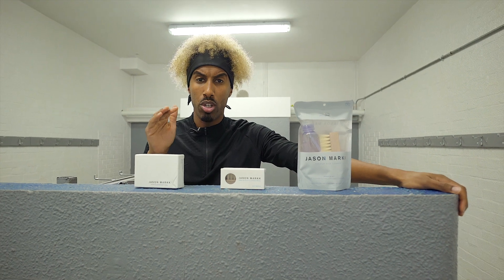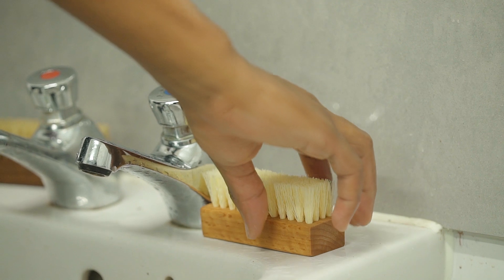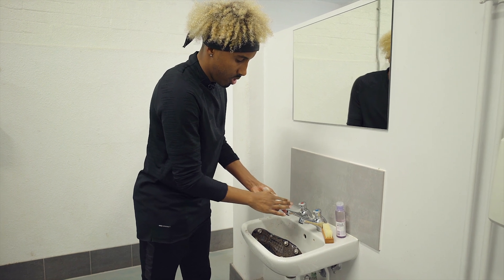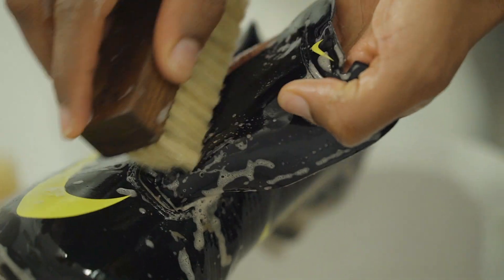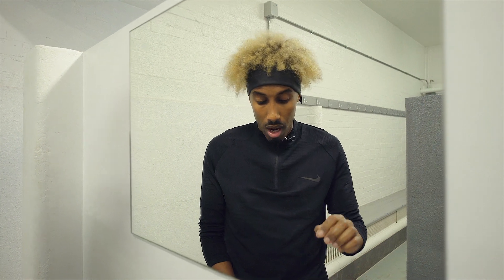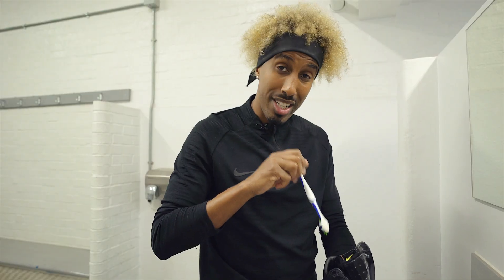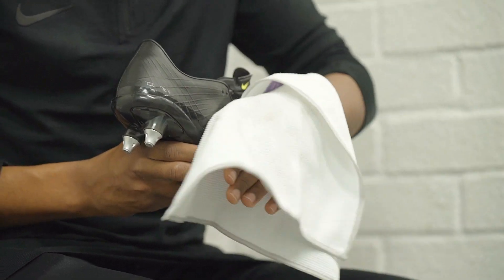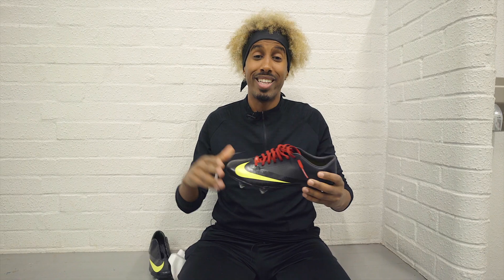LEARN TO CLEAN YOUR FOOTBALL BOOTS PROPERLY! 🛁 | KitLab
Taking care of your football boots is a must. That's why AK gives you a step by step guide to cleaning yours properly! In this episode, we look at using one of the best shoe cleaning products, Jason Markk and in particular, their cleaning solution, 2 types of bristle brushes and their microfibre towel! By doing a deep clean and taking care of your football boots properly, they will last much longer especially if you wear classic boots too!